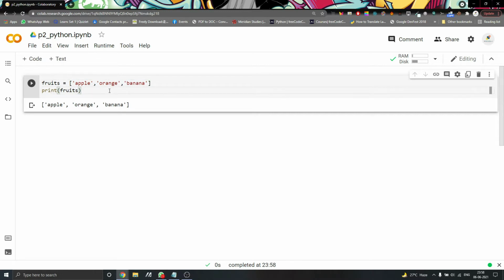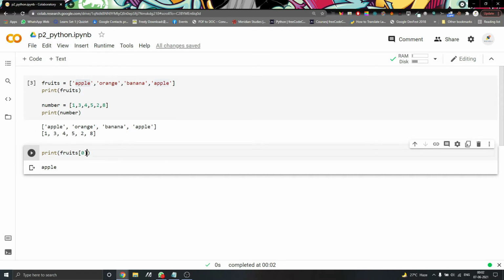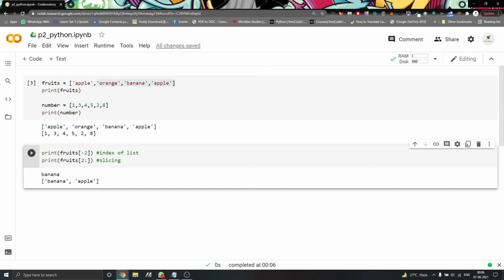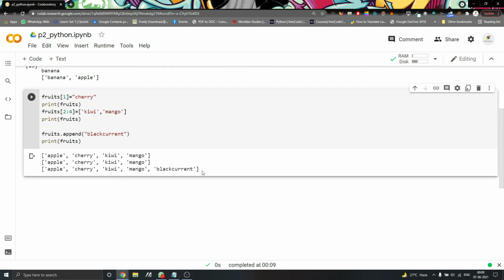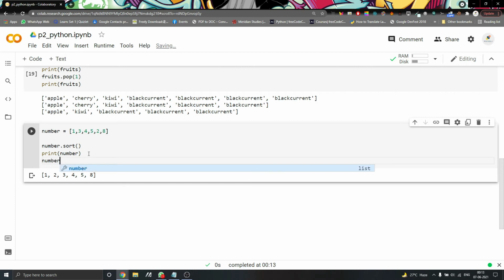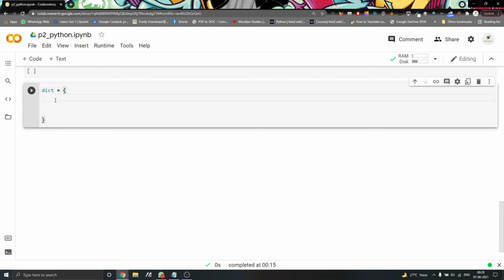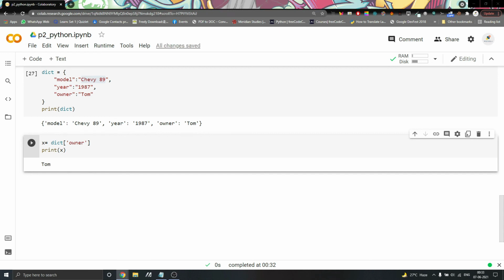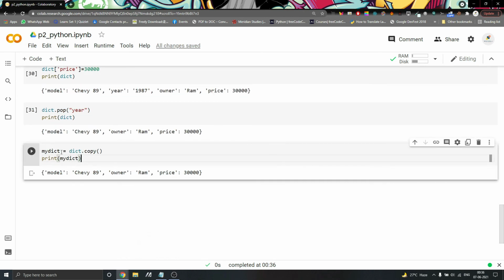Ultimate Python Crash Course from Zero to Hero [ Part 2]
Python Crash Course from Zero to Hero | The Ultimate Coding Course for Beginners (Part 2)

In this video, we continue with coding for beginners with Python. Python is a stunning language with a great community of developers. Furthermore, its open-sourced. So why wait? It's time to learn Python and be a star of the developer community. We will go from basics to a full hands-on with ML.

⭐ Tags ⭐
- Tech NOMAD
- Learn to code
- Should you learn to code
- Why You Should Learn to Code
- Coding for Beginners
- Should I Learn to Code
- Learning to Code
- Learn to Code 2021